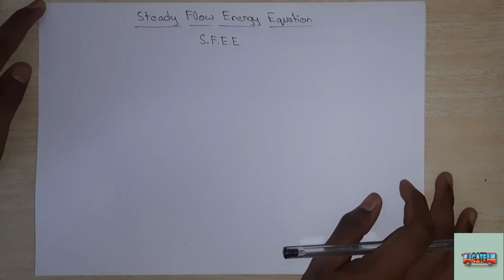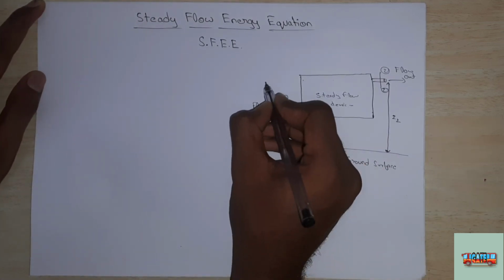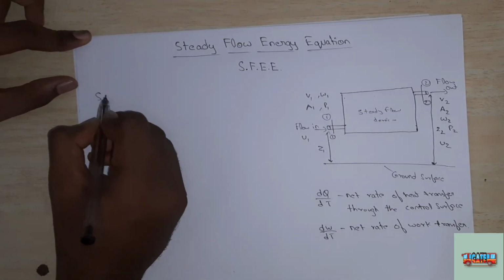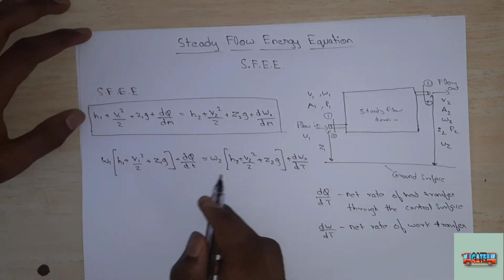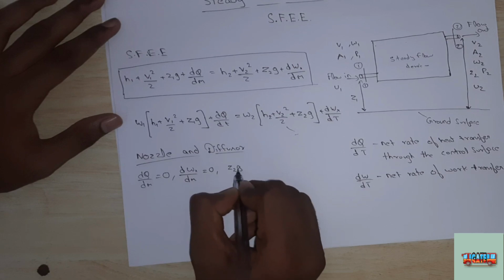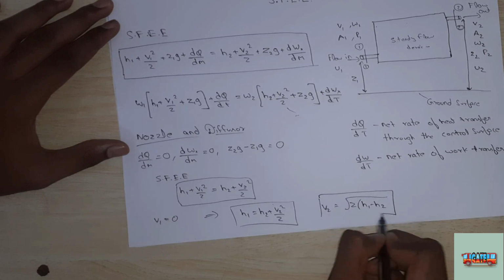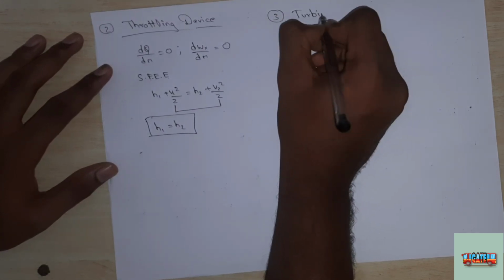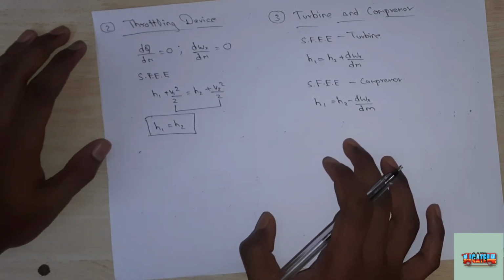Steady Flow Energy Equation | @GATEBus | S.F.E.E.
study music
40Hz music